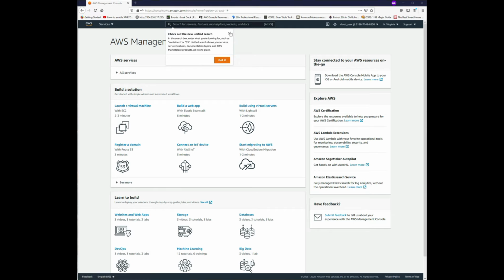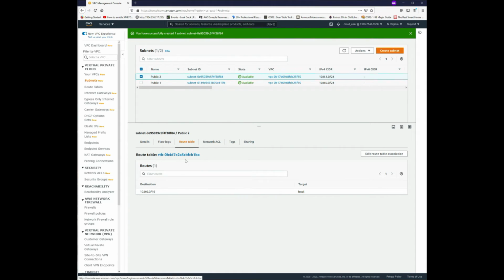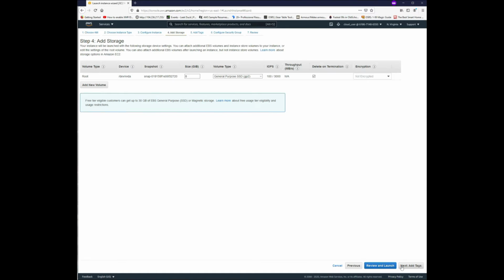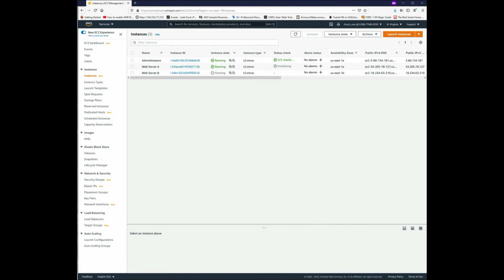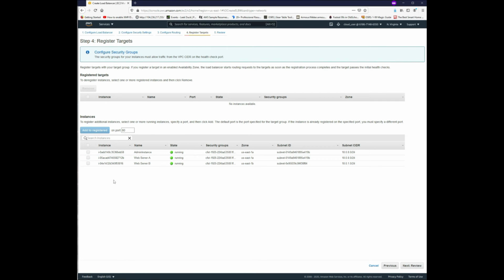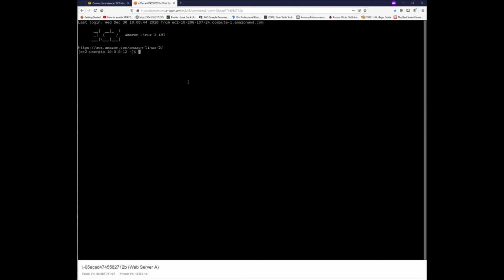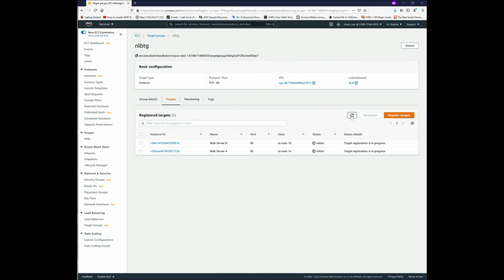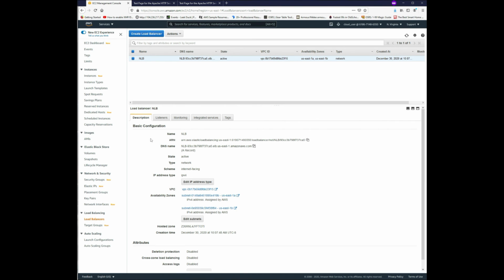How to setup a Network Load Balancer in AWS.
In this video i setup a VPC, 2 web servers, and then created a load balancer to balance both of those web servers.